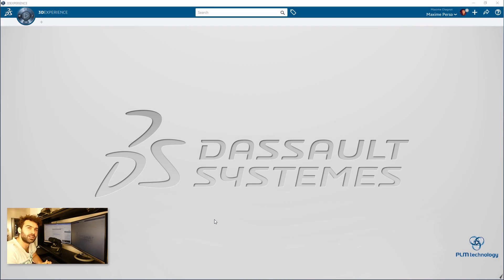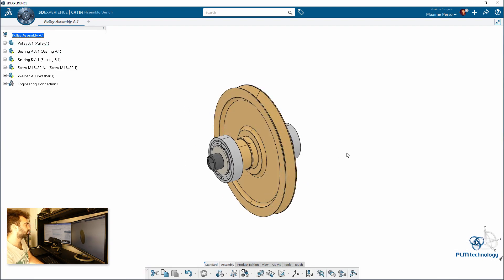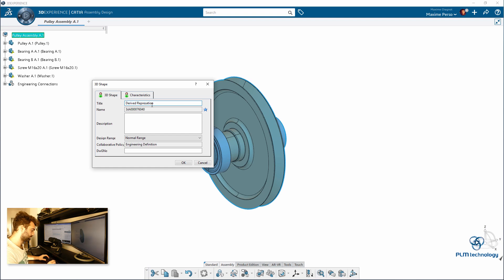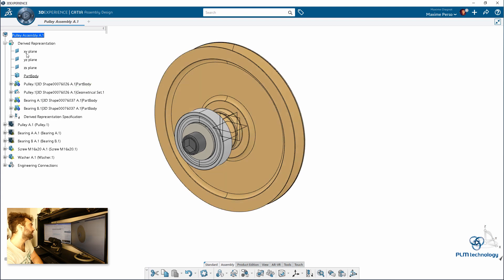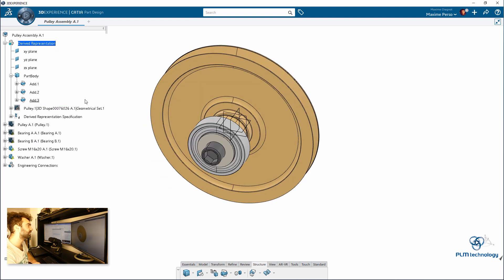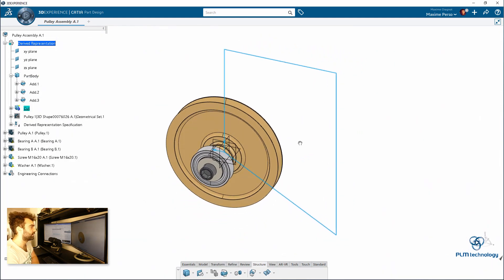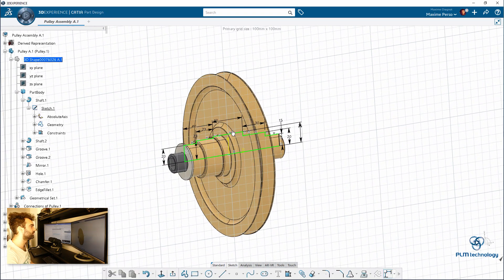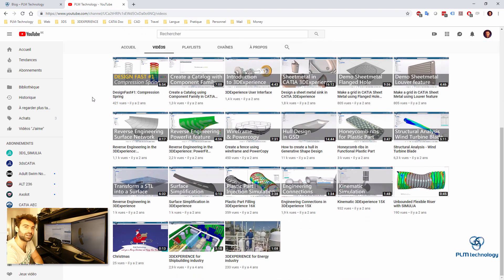Product to Part ? CATIA 3DExperience R19x (Live Demo)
Dear 3DExperience and CATIA Fans,

A lot of my customers asked me "how can we transform a product to a part like in CATIA V5?" and the answer → Derived Representation feature in CATIA Assembly Design.

In the video you can see how to transform a small assembly to a part and make a cut. You can keep the links with original parts and change parameters.

Do no hesitate to add comments or send me message about new topics for instance!

Use Captions and Enjoy :)